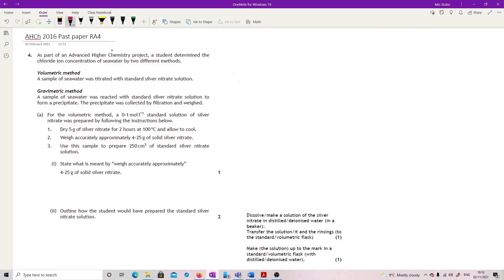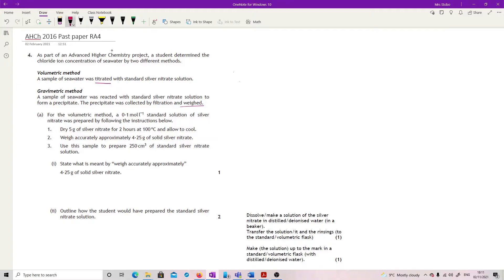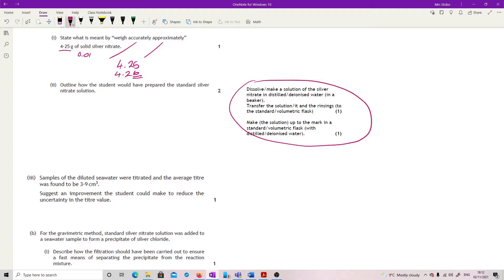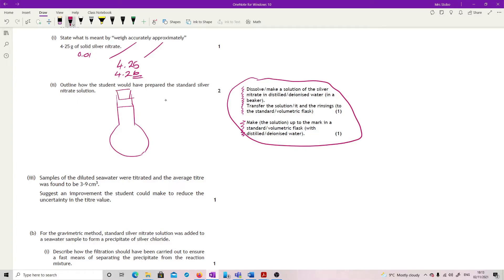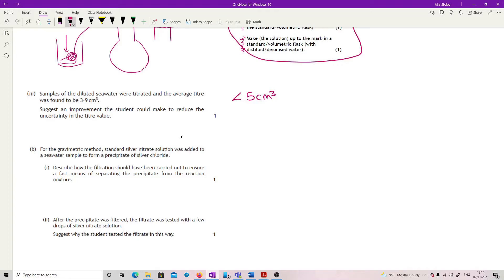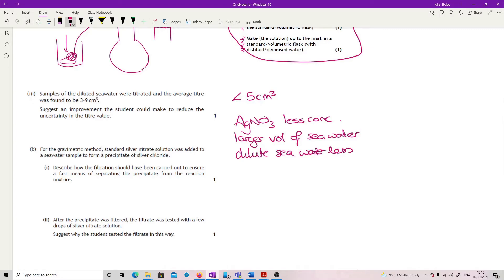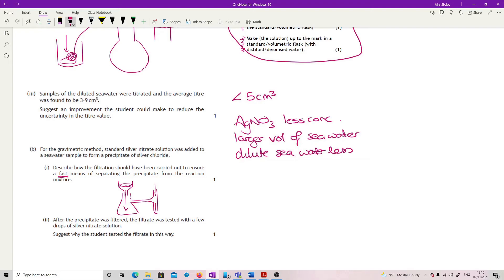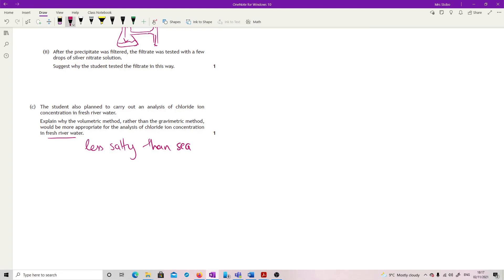ChAH 2016 RA4 worked